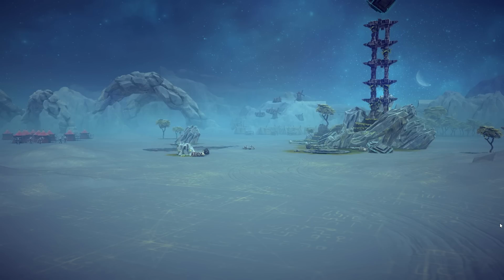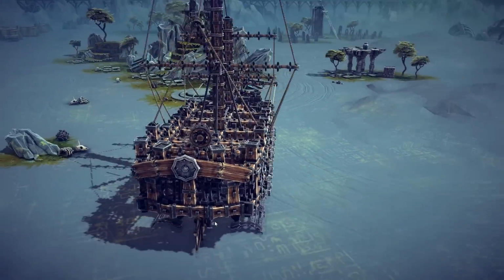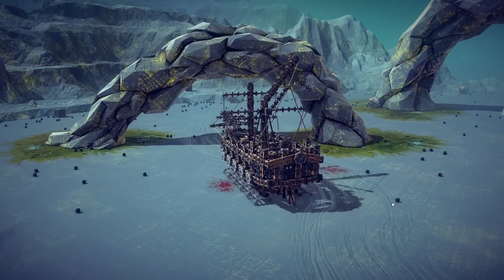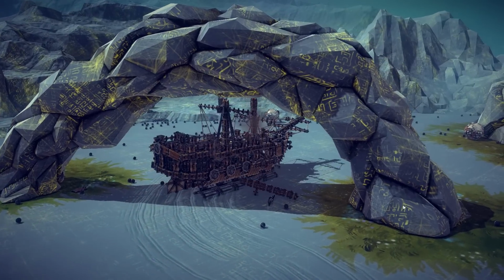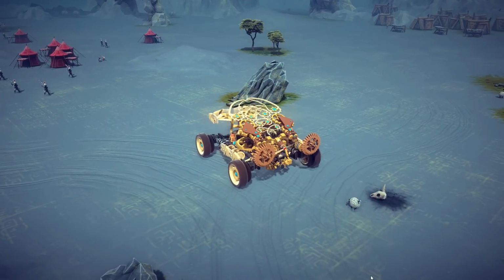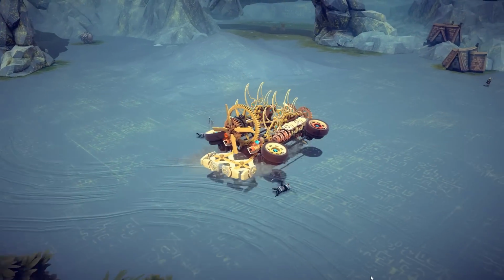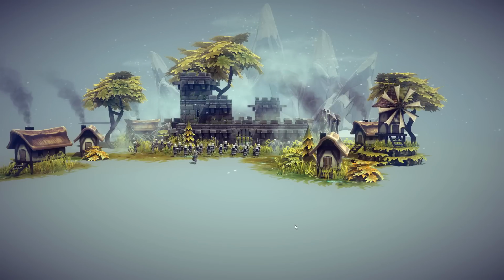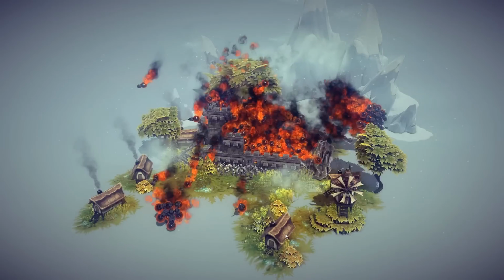Besiege Creations! - Doomsday Fireball, Amazing HoverCar, Pirate Ship, and More! - Besiege Gameplay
Welcome back to this week's Best Besiege Creations!  In today's Besiege video, we take a look at Besiege Multiverse and some of the best creations of the week. These include a Fireball, Transformer, and some other really cool builds!

Build a machine which can crush windmills, wipe out battalions of brave soldiers and transport valuable resources, defending your creation against cannons, archers and whatever else the desperate enemies have at their disposal.

Create a trundling behemoth, or take clumsily to the skies, and cause carnage in fully destructible environments!

Ultimately, you must conquer every Kingdom by crippling their castles and killing their men and livestock, in as creative or clinical a manner as possible.

Besiege Multiverse Overview:

Besiege Multiverse is a new game mode to Besiege that adds Multiplayer! In multiplayer Besiege, you will be able to build and play with up to 8 total players. Besiege Multiverse will also add the ability to create custom levels and utilize different game modes to play with your friends. Of course these levels will be shareable on the Steam Workshop!